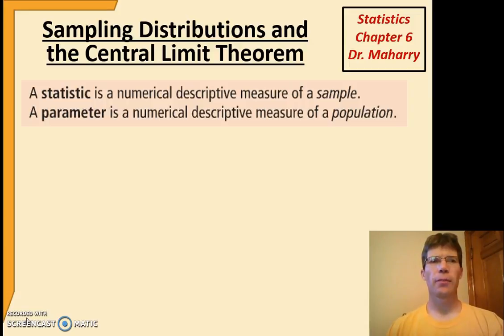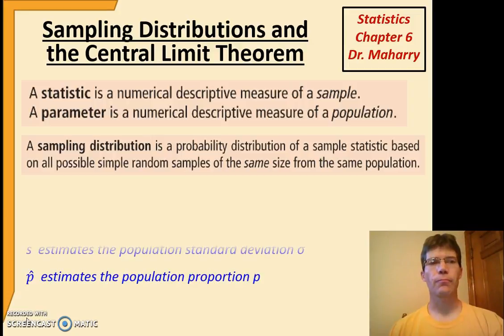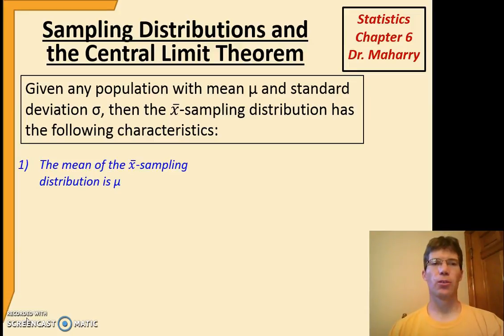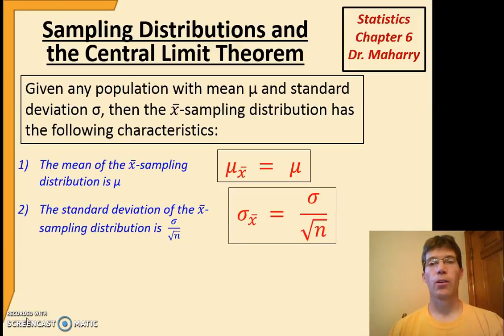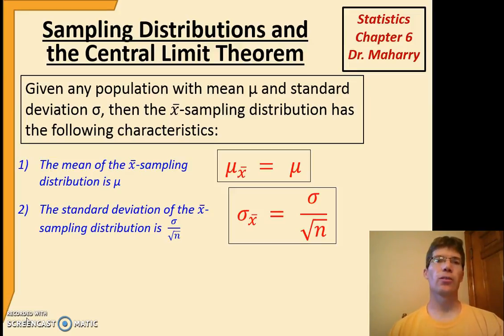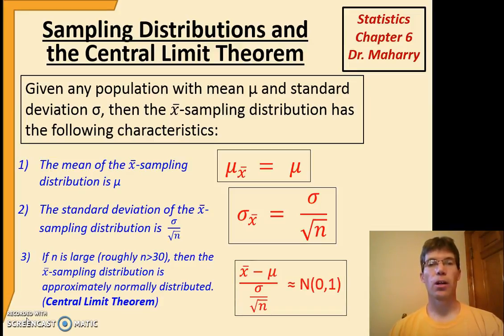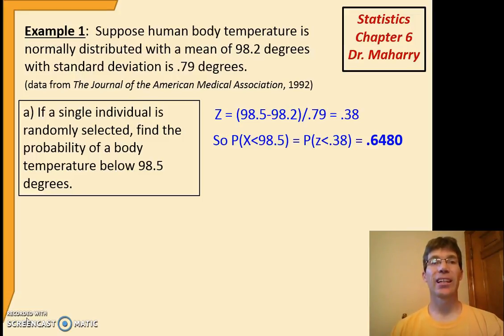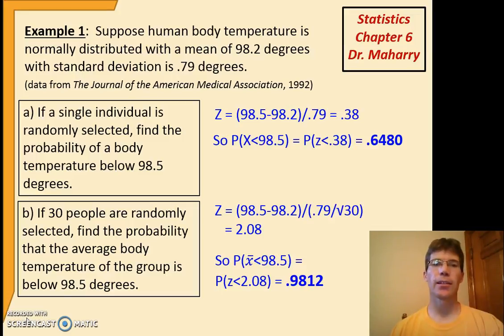Math 1313 Chapter 6 Sampling Distributions & CLT